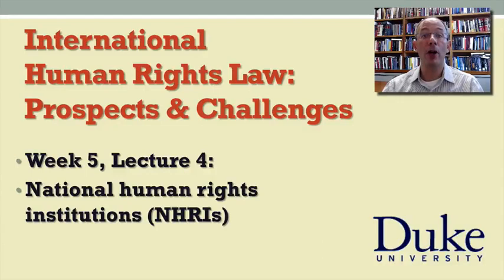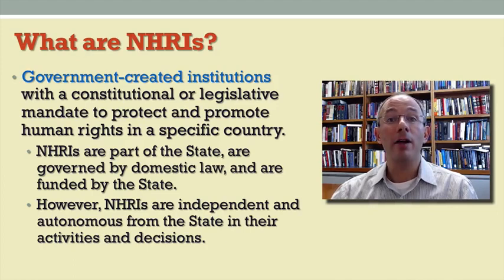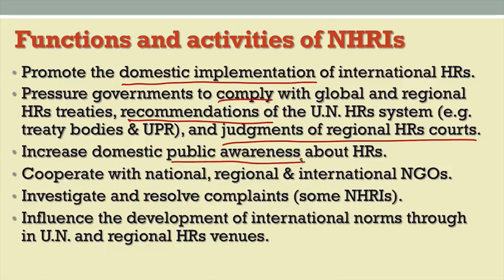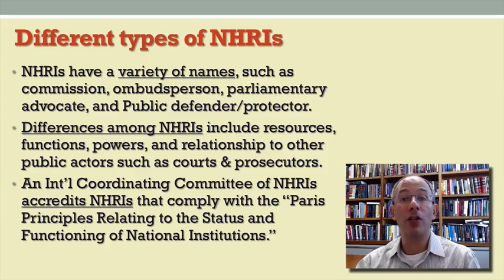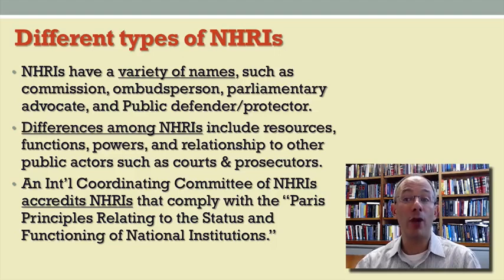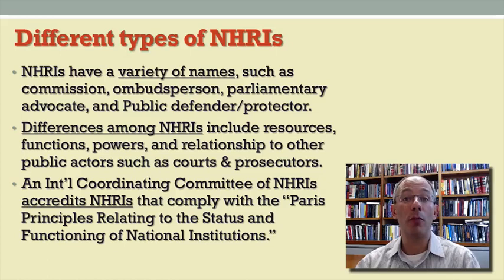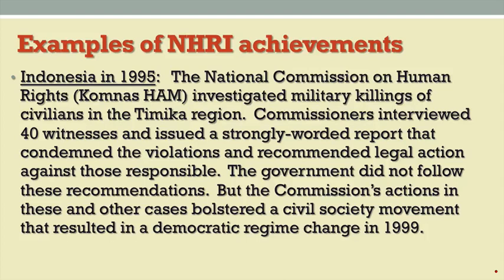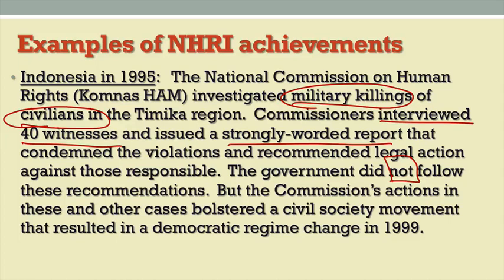6 4 Lecture 4 National human rights institutions NHRIs